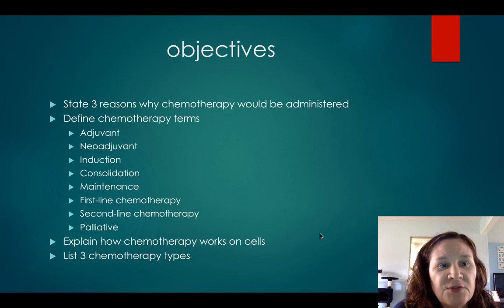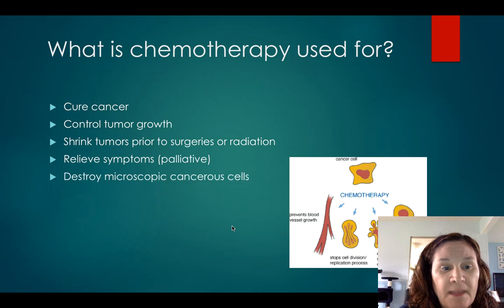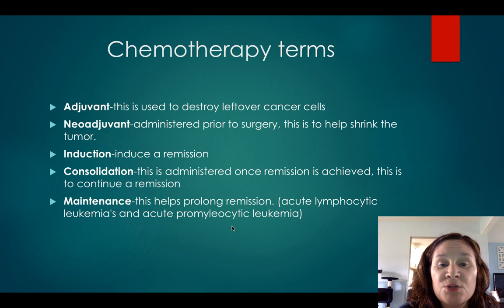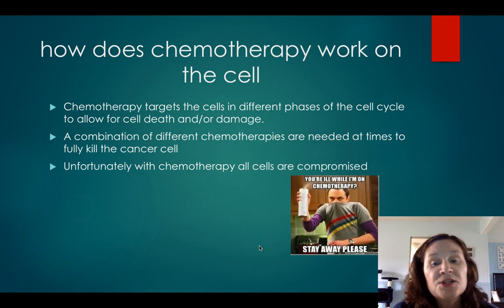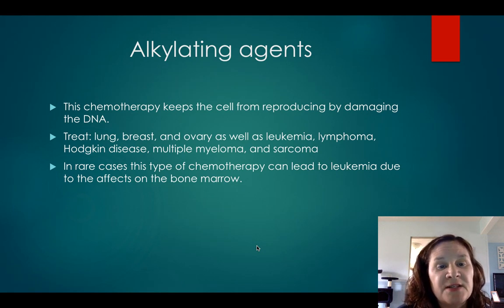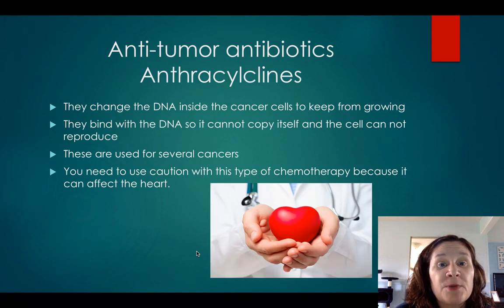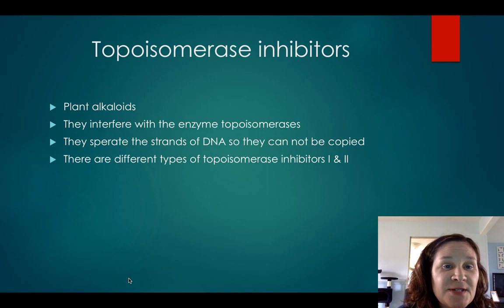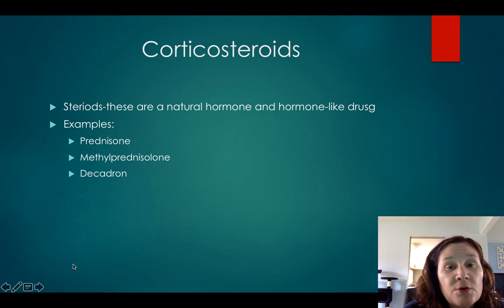Untitled: Jan 11, 2020 10:04 AM